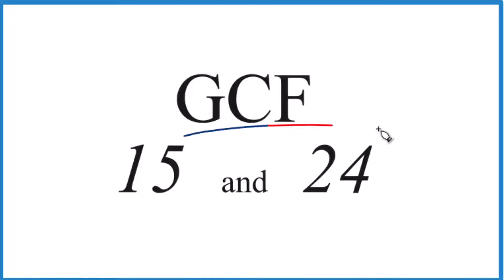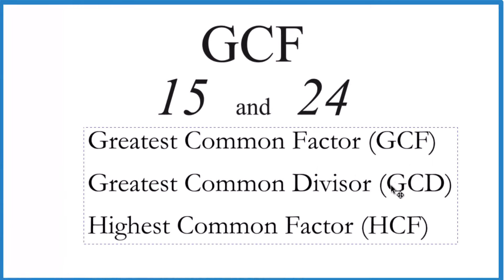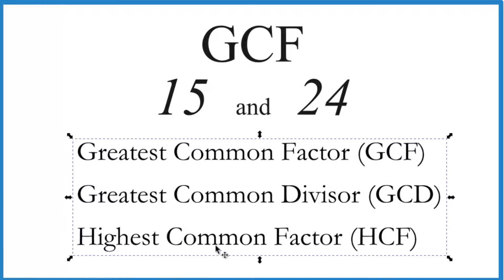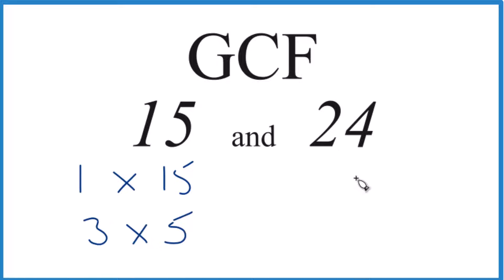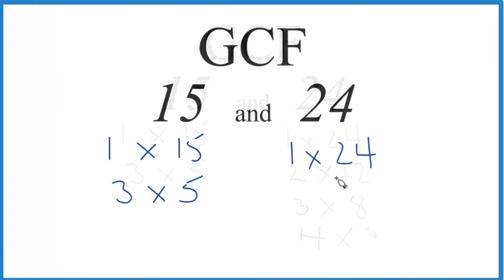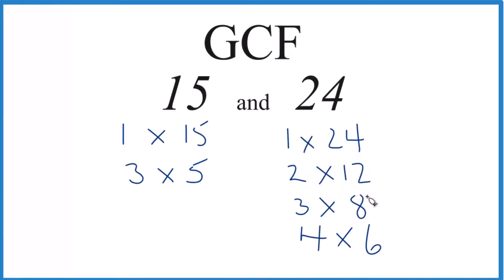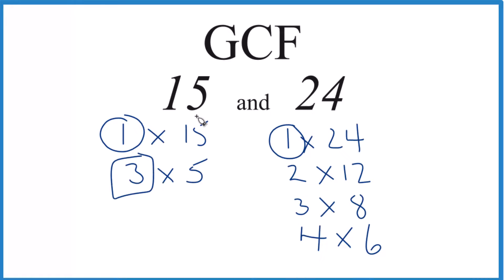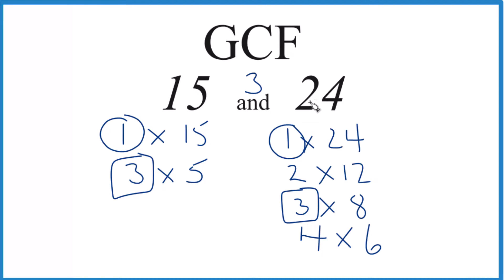How to Find the Greatest Common Factor for 15 and 24